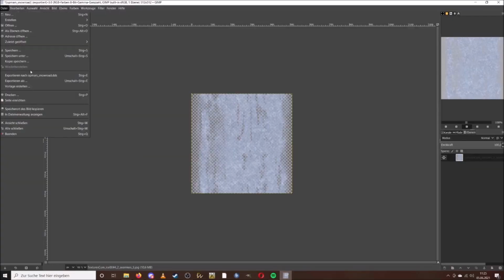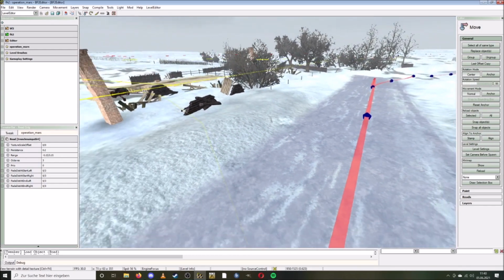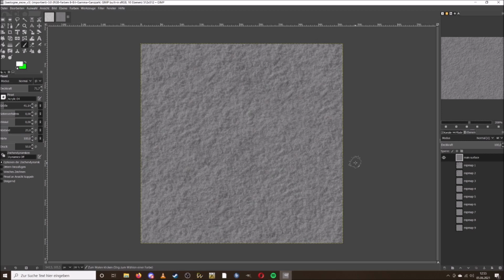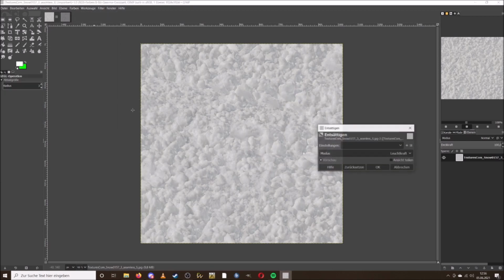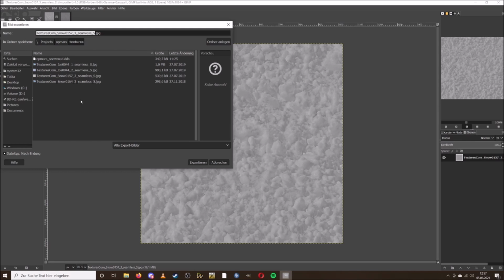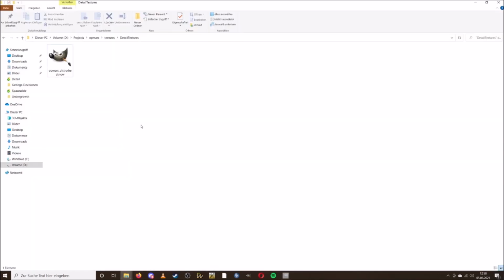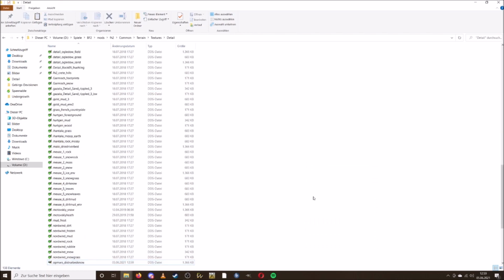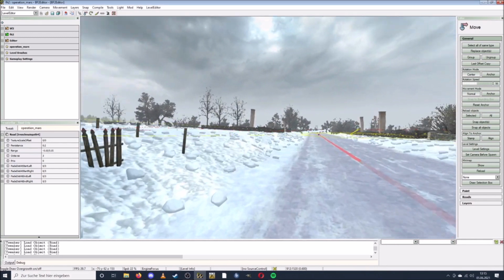Making an FH2 Map - Part 32 - New textures and undergrowth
We make the snow look a bit snowier.